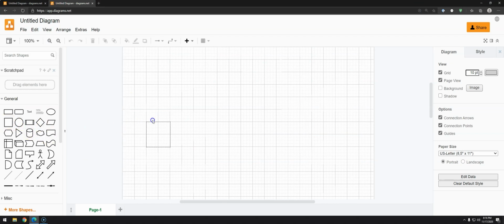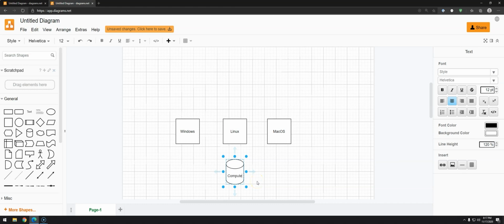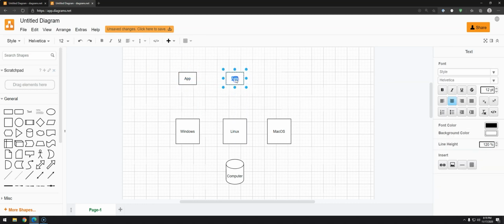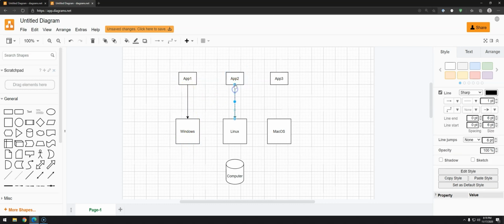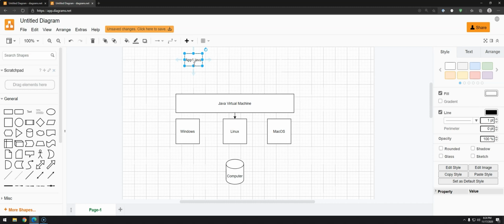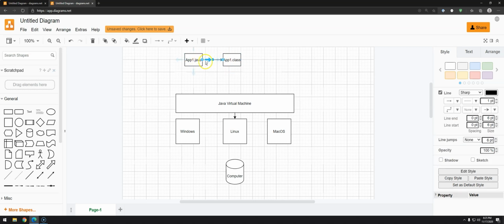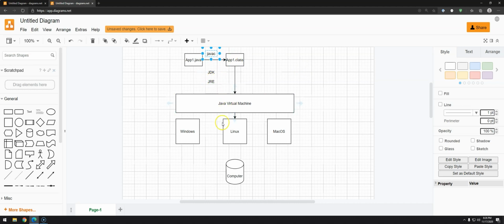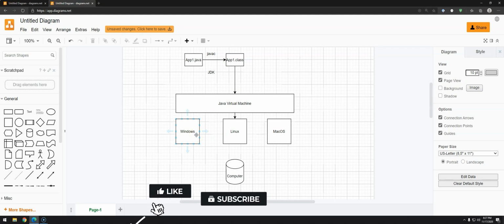02 - How Java Works